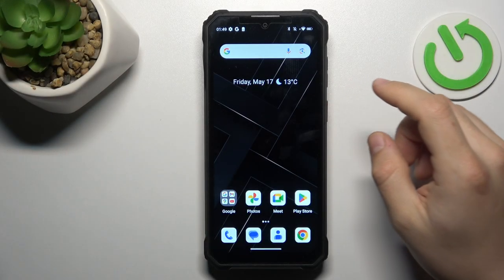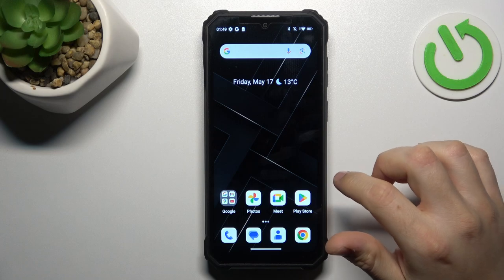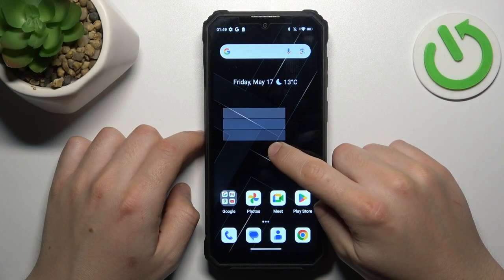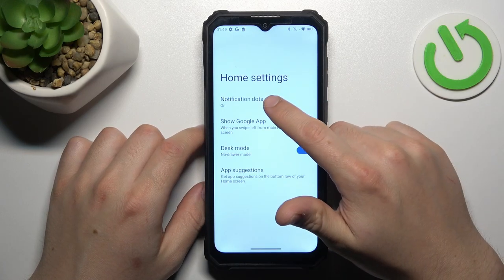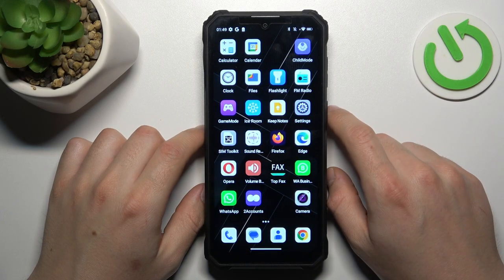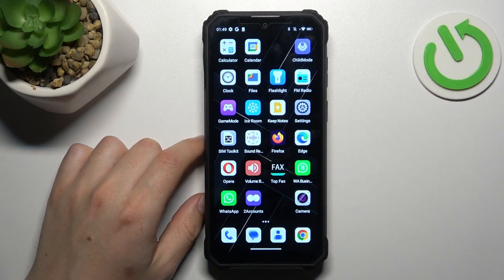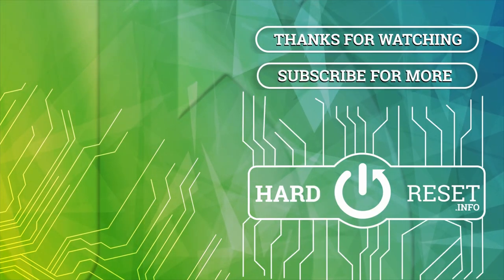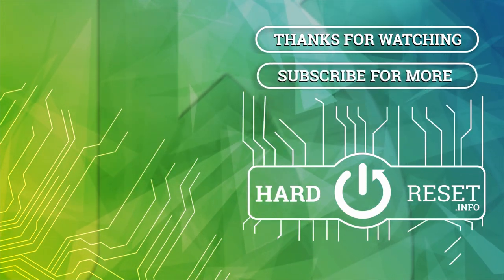How to Hide Desktop Notification Dots on OUKITEL WP36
Learn how to declutter your home screen on the OUKITEL WP36 by removing app notification dots with this quick tutorial. Follow simple steps to clear your home screen of unnecessary notification indicators, ensuring a cleaner and more organized layout. Take control of your app notifications and optimize your user experience on the OUKITEL WP36 with these easy instructions for removing home screen app notification dots.

How to hide home screen app notification dots on OUKITEL WP36? How to remove the home screen notification count on OUKITEL WP36? How to find and configure home screen settings on OUKITEL WP36?